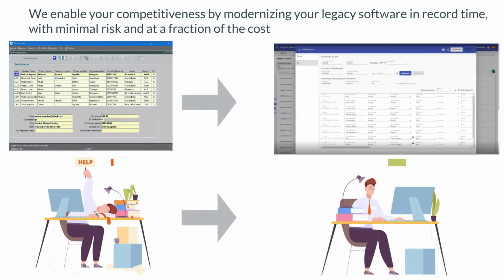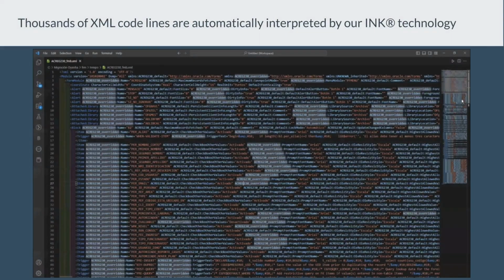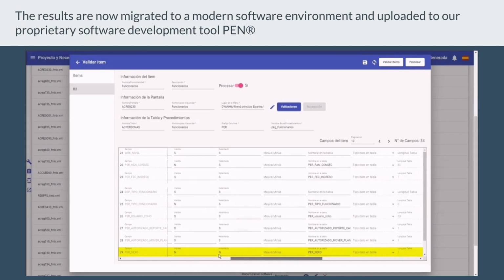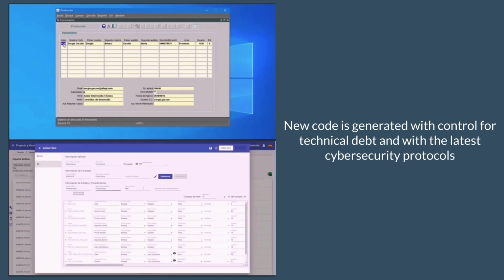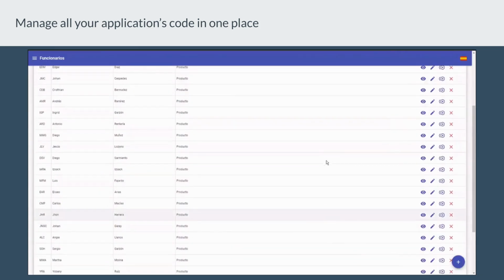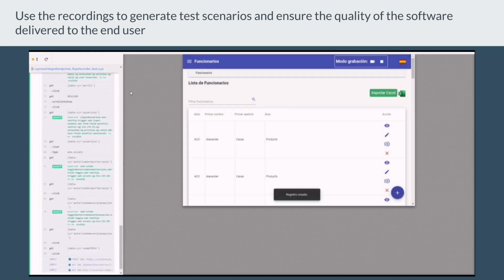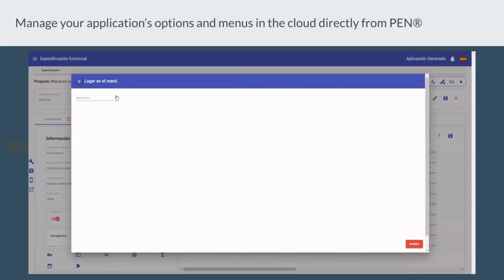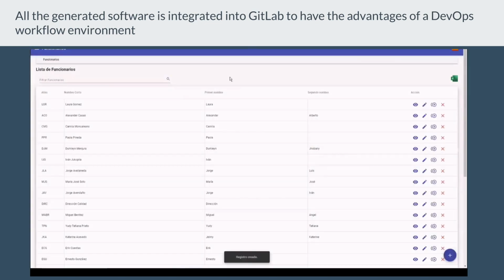Software Modernization Service